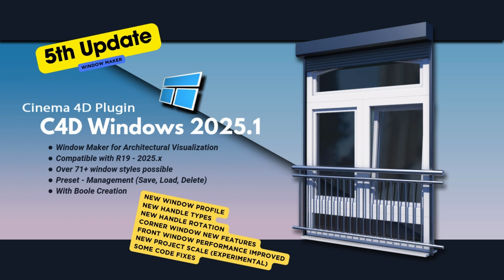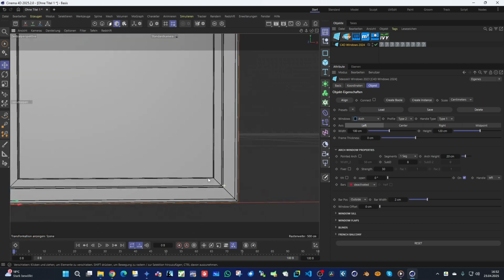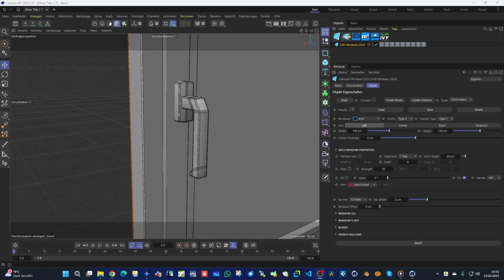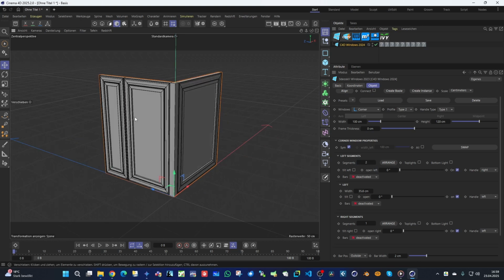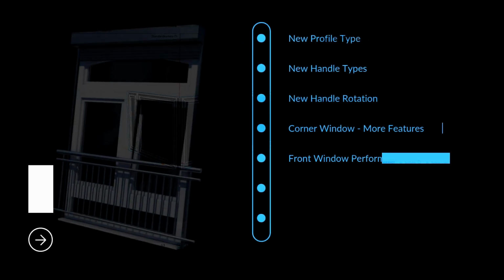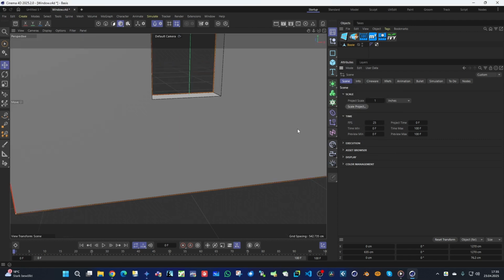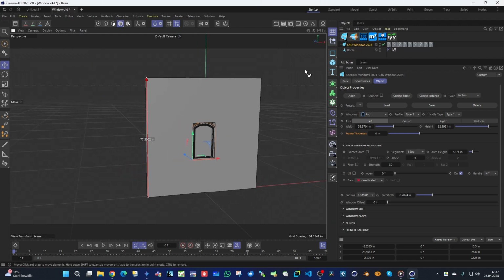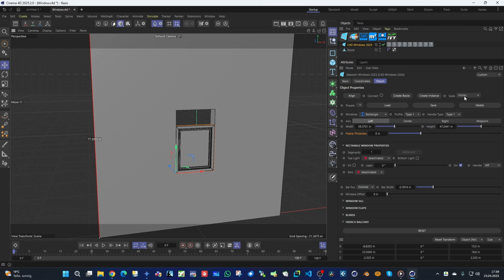Window Maker for Cinema 4d R19-2025.x - 5th Update - Create procedural Windows quickly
With this 5th update of the Windows Plugin I implemented  a few new features. New profile type, new handle types, automated handle rotation, new corner window features and front window performance improvements

00:00 - Start
00:06 - Intro
01:19 - New Profile Type
03:57 - Handle-Types
05:05 - Handle-Rotation
05:58 - Corner-Window
08:29 - Front-Window Performance
09:22 - Project Scale